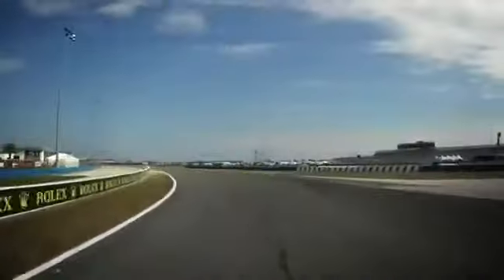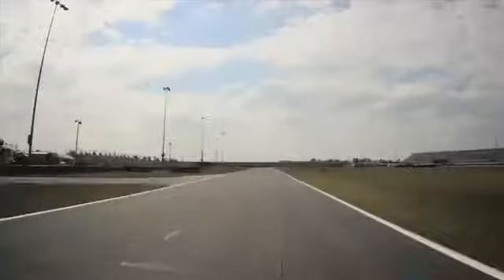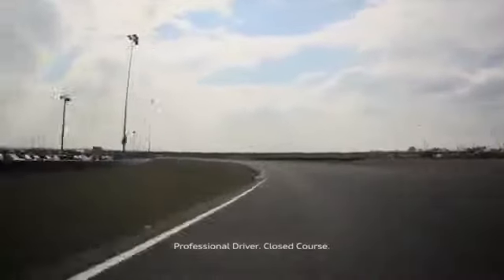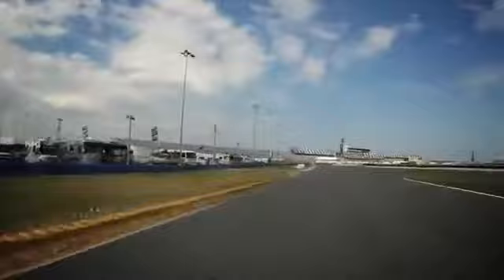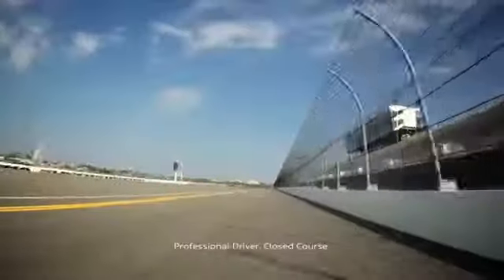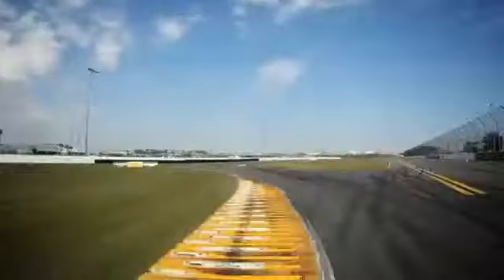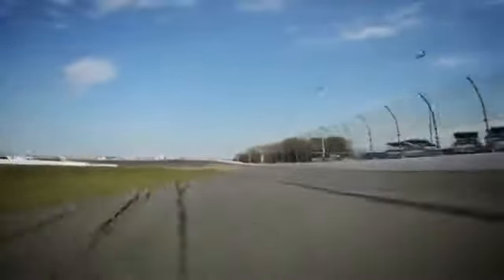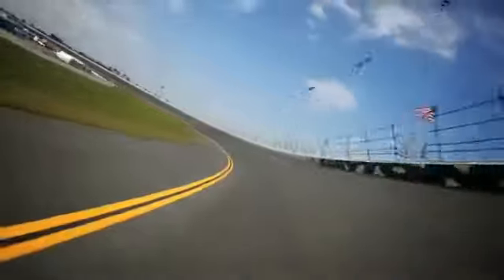2013 Rolex 24 at Daytona Audi Driver Frank Stippler Hot Lap